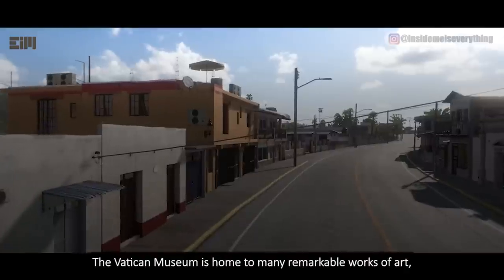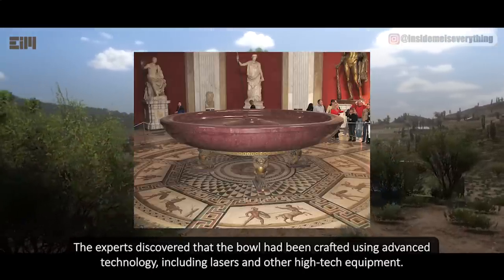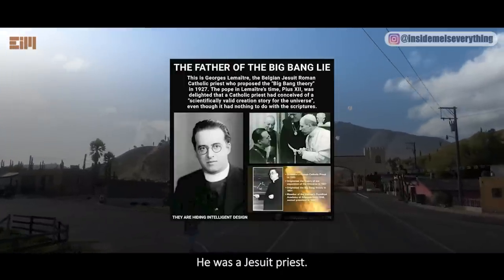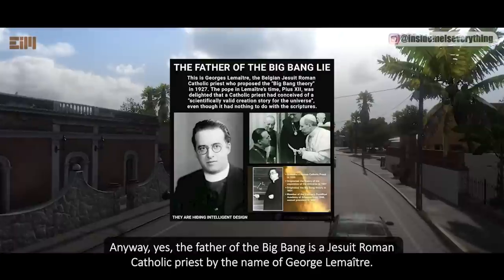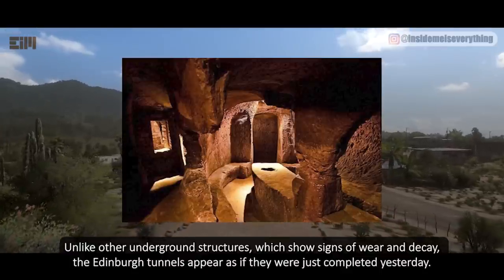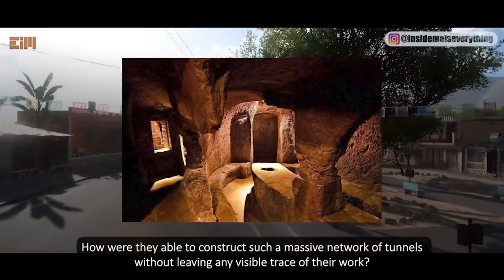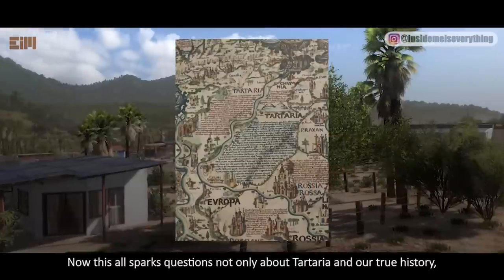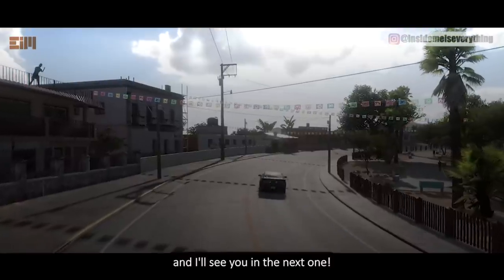A BIG SECRET THAT YOU WILL NOT FIND ANYWHERE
BIG WAW! They KNEW, And They CONCEALED It